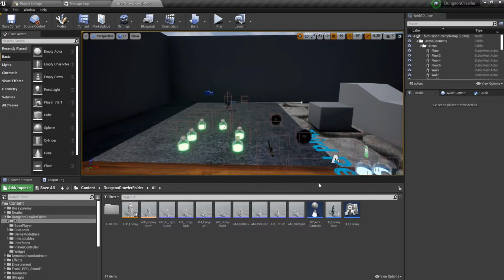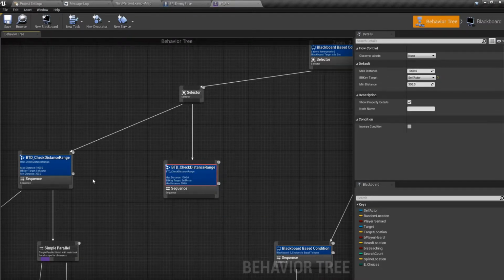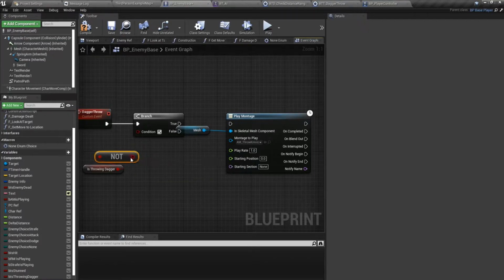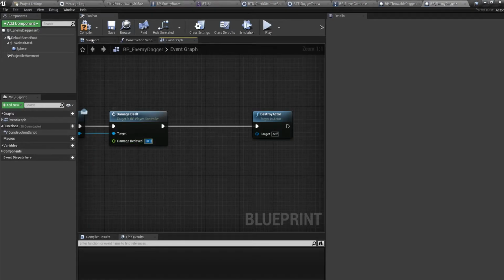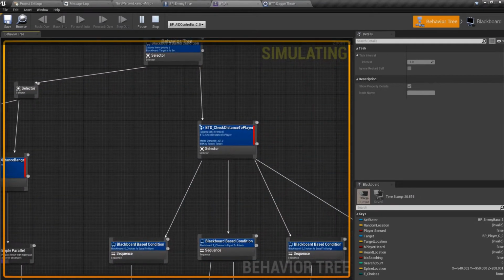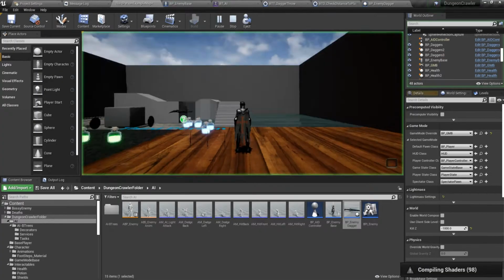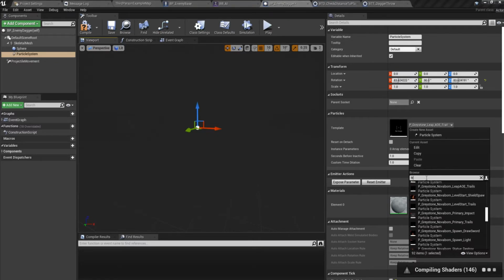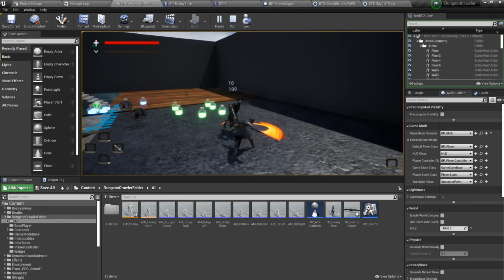UE 4 Beginner's Tutorial || Dungeon Crawler Part 46|| AI Attack Decisions Based on Range!!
Welcome to the Unreal Engine 4 Beginner's Course. In this series, I will teach you how to make a Dungeon Crawler Game. In this lesson, we will make AI decide what attack to do based on distance from the player!!